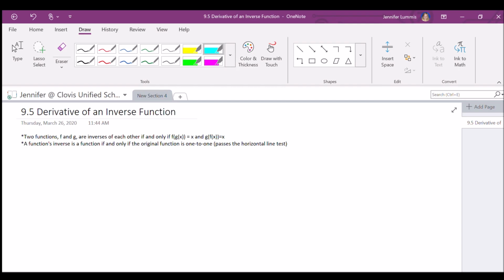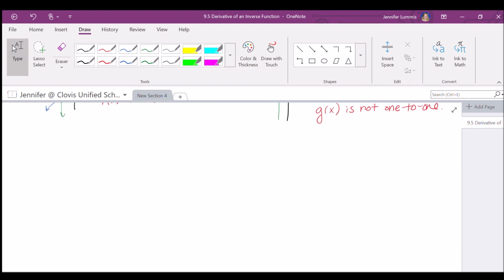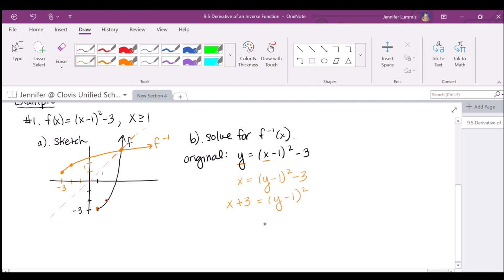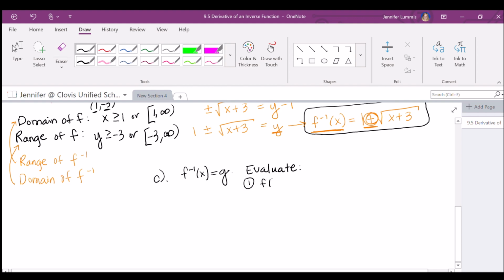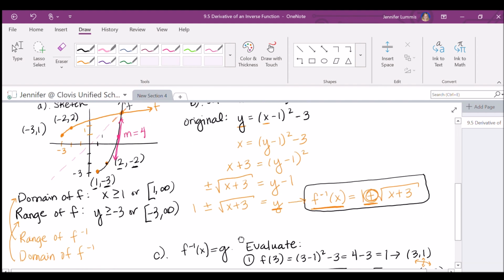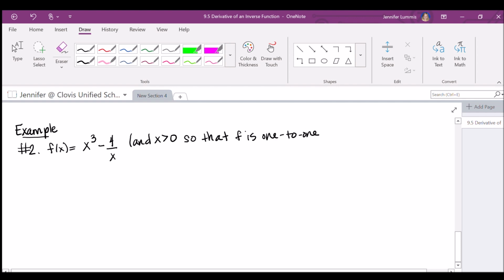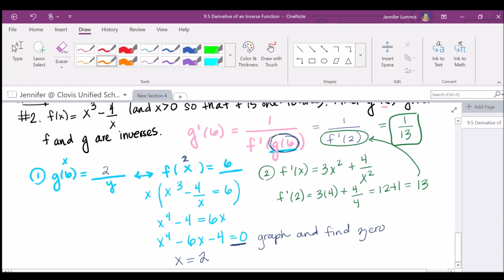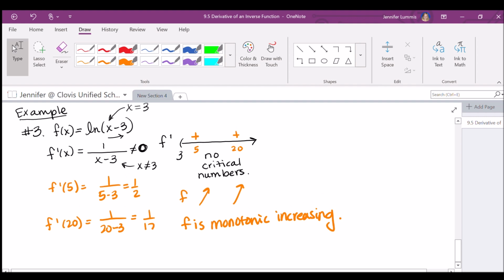AP Calc AB 9.5